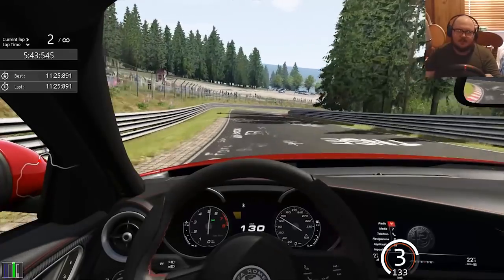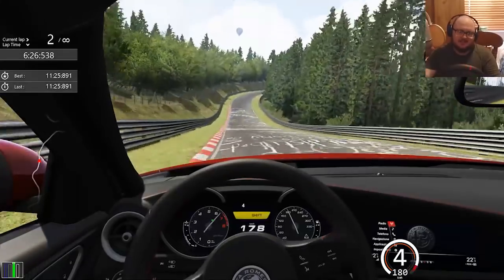Trying to Go Fast Around the Nordschleife in an Alfa Romeo Giulia Quadrifoglio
My dream car! How close can I get to the time set in real life?